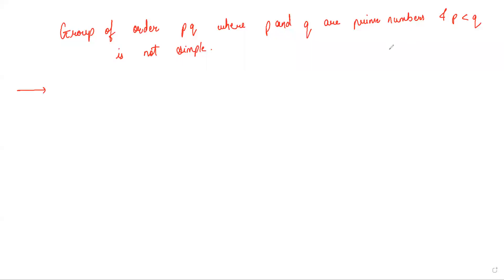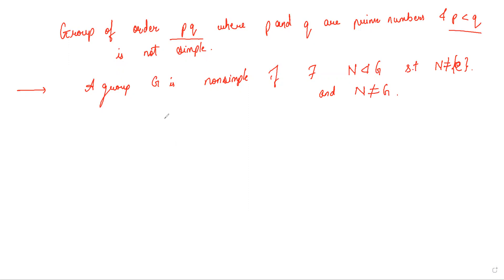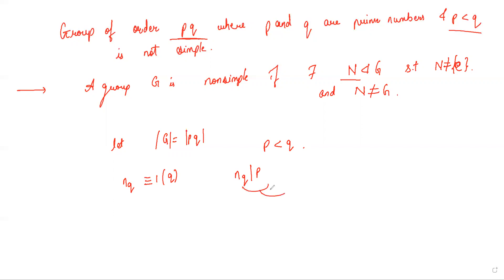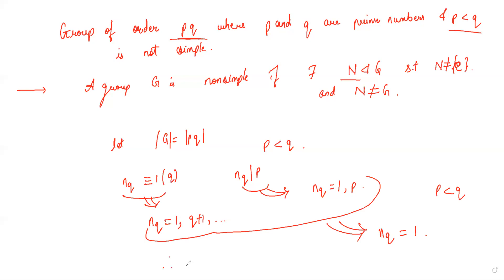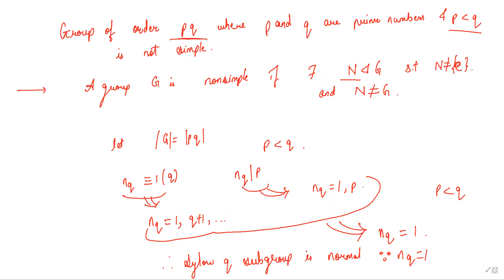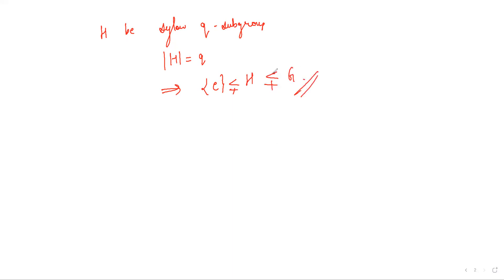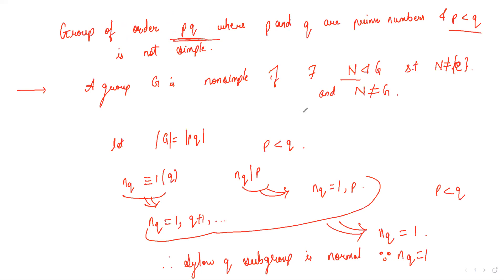Group of order pq is not simple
A simple group is a nontrivial group whose only normal subgroups are the trivial group and the group itself.  A group that is not simple can be broken into two smaller groups, namely a nontrivial normal subgroup and the corresponding quotient group. This process can be repeated, and for finite groups one eventually arrives at uniquely determined simple groups, by the Jordan–Hölder theorem.

In this video, we show that any group of order pq is not simple.
We do this as a simple application of Sylow's Theorem.